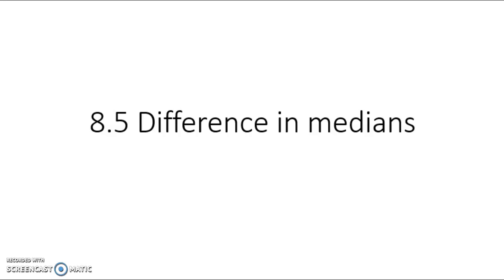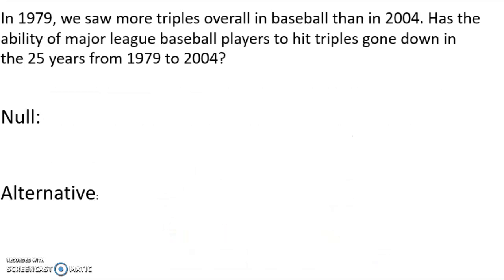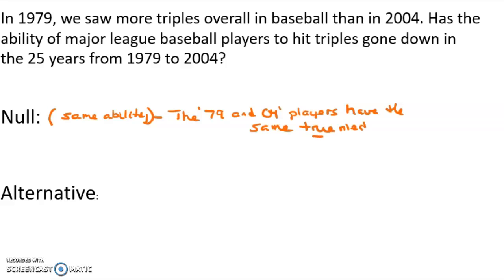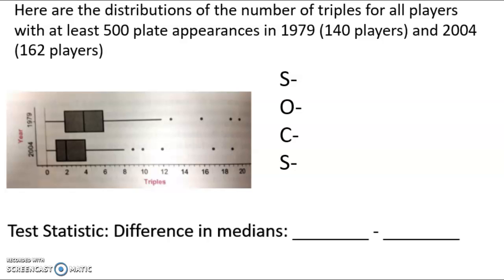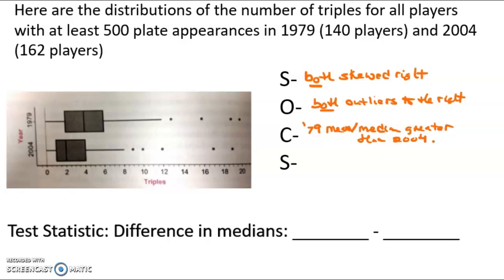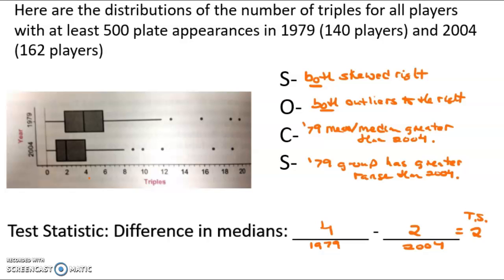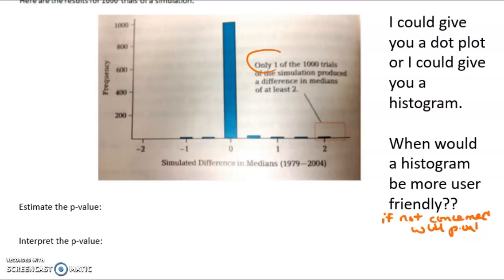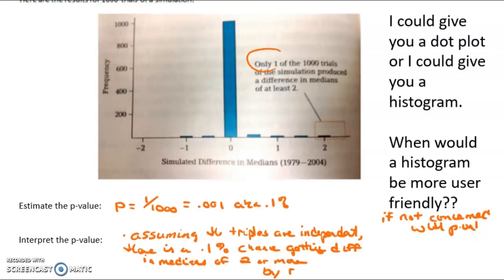2021 5.2 Diff Medians part 1